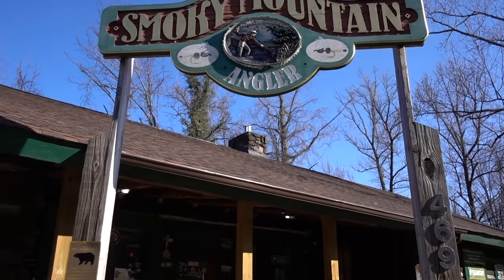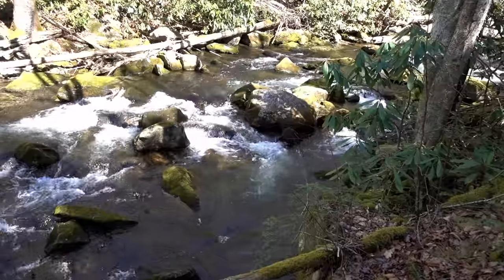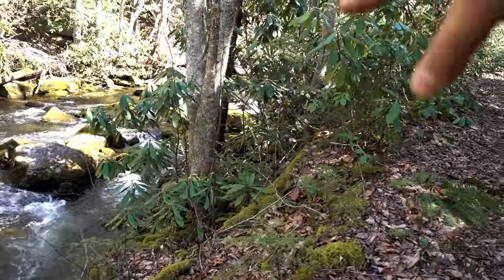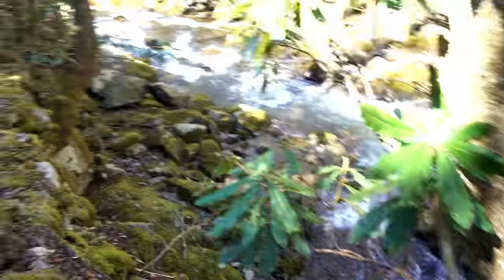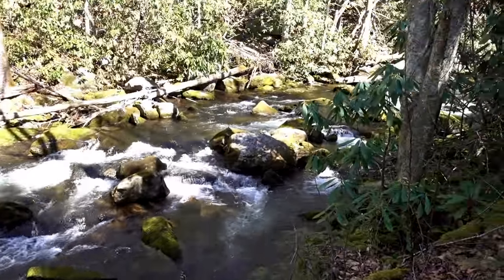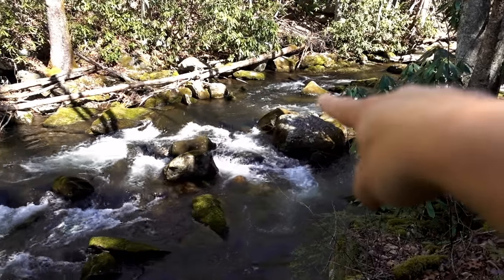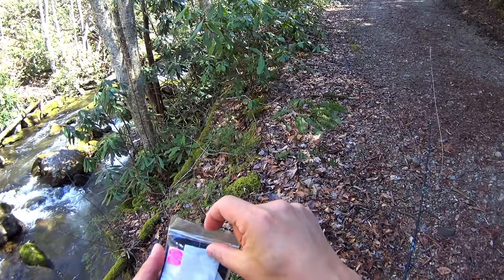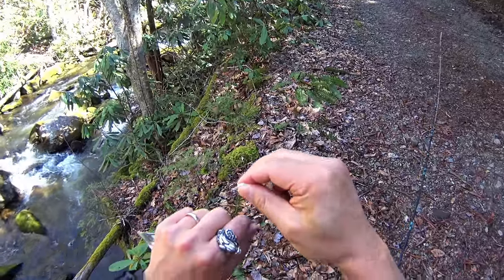W4F - Fly Fishing Brook Trout - Tennessee "Great Smoky Mountain National Park"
Ken Tanaka of Wish4Fish is back on the water and back in Tennessee.

Since I didn't get much time to fish last time I was out there I had to come back and fish this beautiful stream in the Great Smoky Mountain National Park.  I usually like to chase monsters although fly fishing for Brook Trout on small mountain streams is something special.

On this trip I was using my custom Flut Rod Company 9'  3wt and the Ross Colorado LT.  Most all the fish were caught on my W4F Pink Power Ranger.

Camera Gear
Sony FDR x1000v
Sony RX100v

Music - Agallah Don Bishop x Duke Westlake "3 Day Theory"